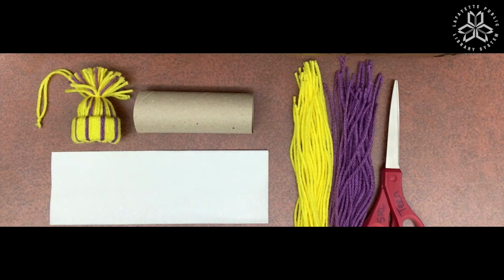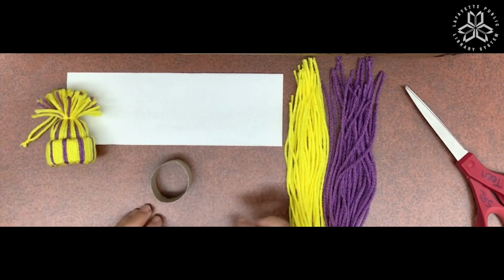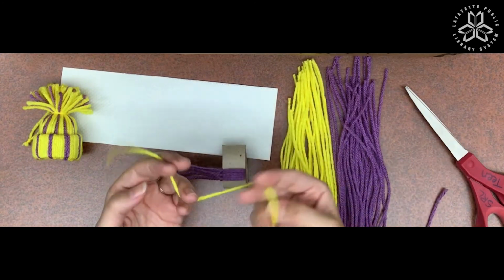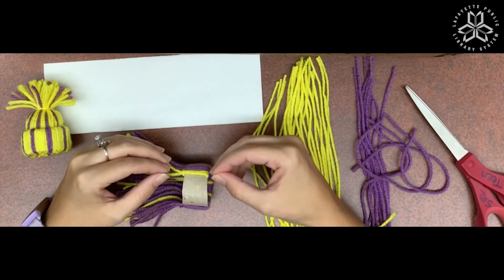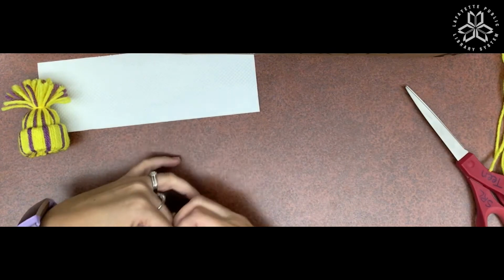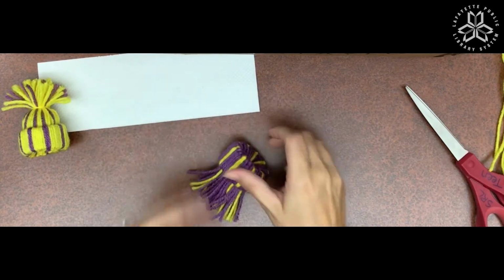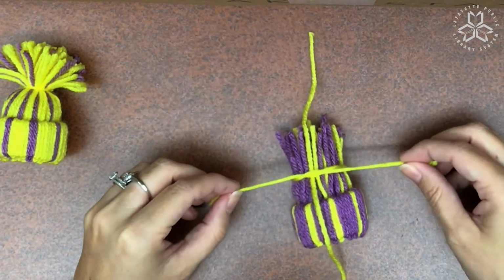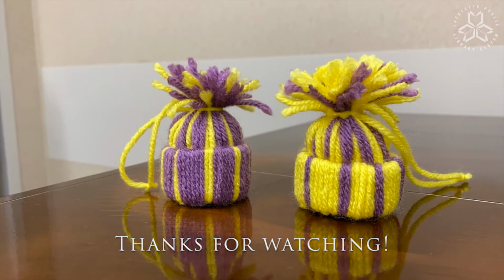Teen Grab & Go Mini Yarn Hats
Make a mini hat with colored yarn to use as an ornament, decoration, or gift.